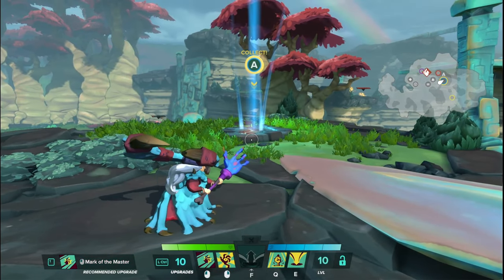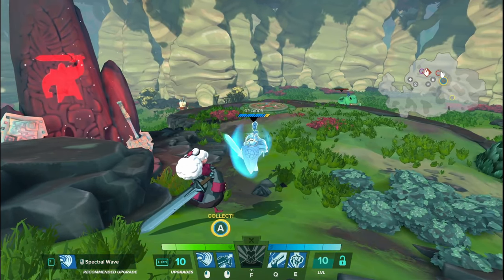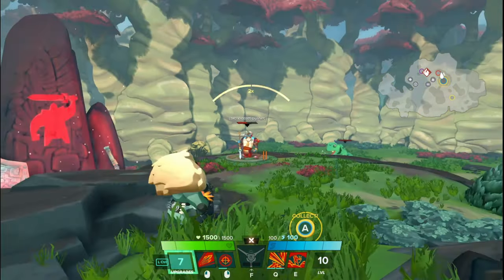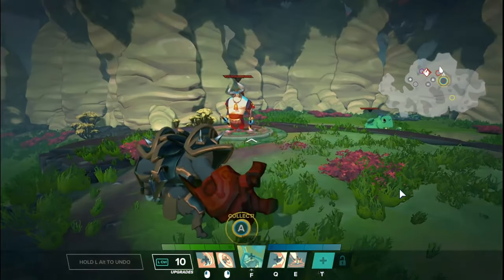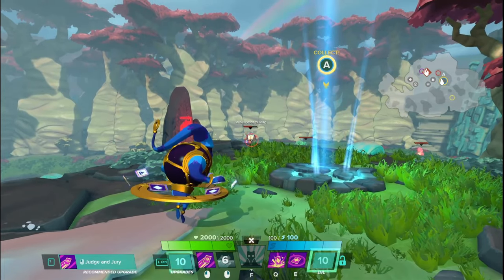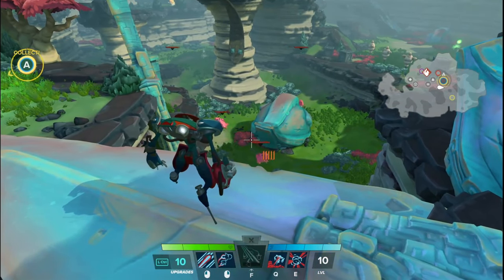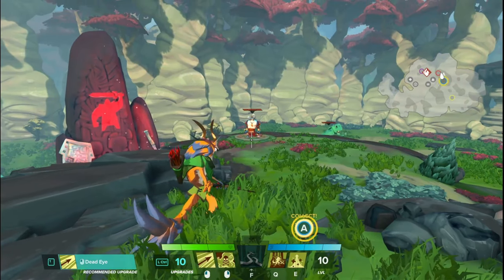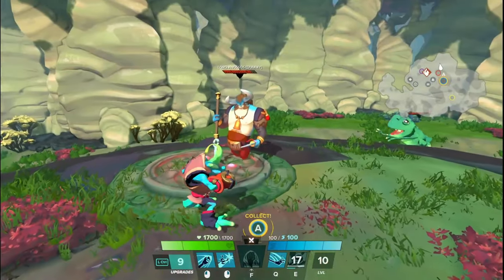June 7th Patch - Balance and Bugs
It's a big patch! And it feels nice! Here's the rundown of all the Hero changes with some extras.

00:00 - Intro
00:29 - Patch Notes Linked in Description
00:47 - Baby Creature Summon Time
01:11 - Aisling
01:41 - Ezren
02:02 - HK-206
02:32 - Imani
03:08 - Snapshot Bug!
03:55 - Kajir
06:01 - Margrave
06:35 - Oru
07:24 - Ramsay
07:39 - Roland
08:08 - Rutger
09:12 - Best Fix in the Patch!
09:44 - T-MAT
10:29 - Voden
11:58 - Wu
13:05 - Zandora
13:39 - Extra Changes and Fixes
14:22 - Outro